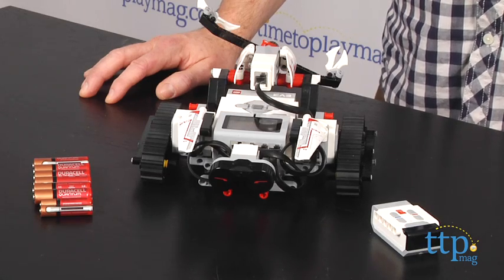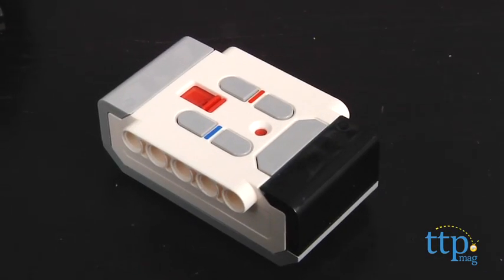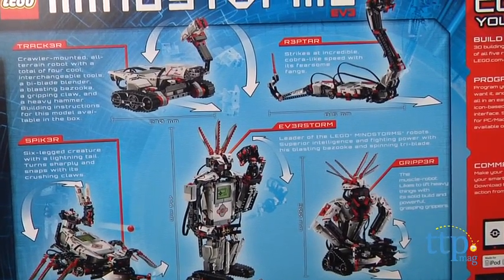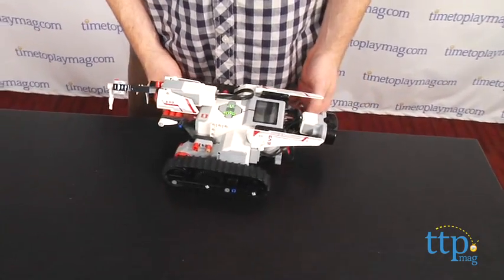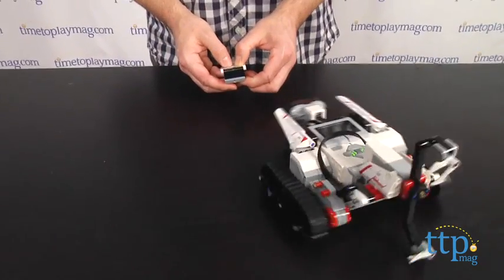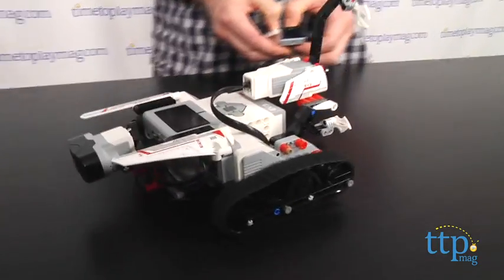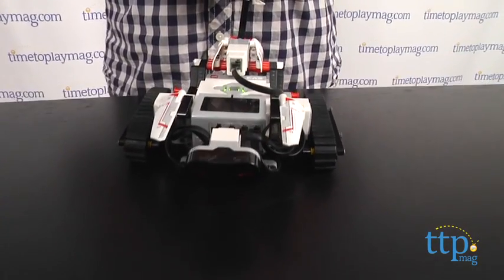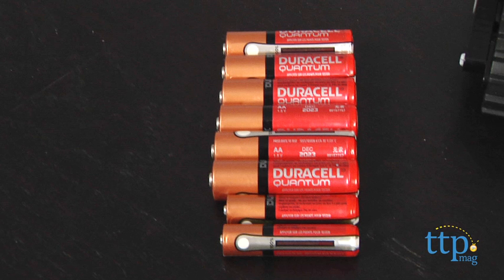LEGO Mindstorms EV3 from LEGO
For the full review, where it's in stock, and how much it costs,

Mindstorms is LEGO's line of buildable robot kits and the Mindstorms: EV3 is LEGO's latest and most advanced kit yet for the line. The EV3 includes 550 LEGO Technic pieces, a programmable Intelligent Brick, different sensors, motors and an infrared remote control. All of these items can be used to build real working robots.